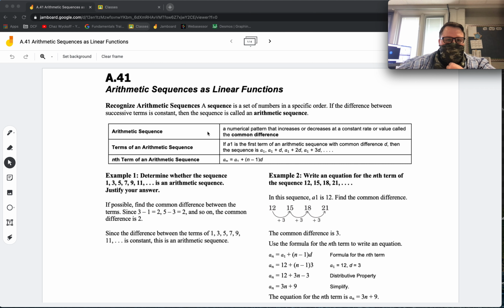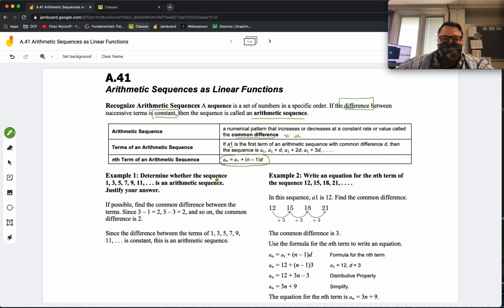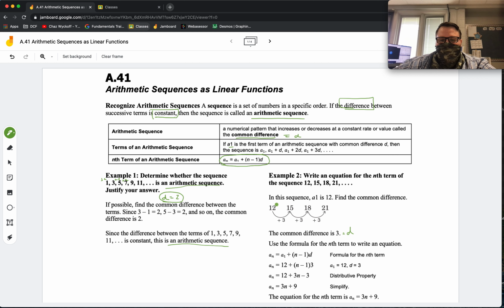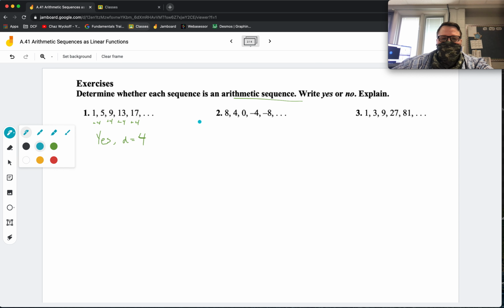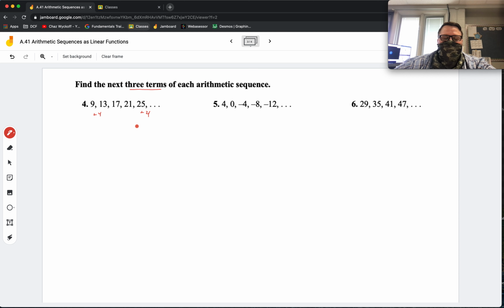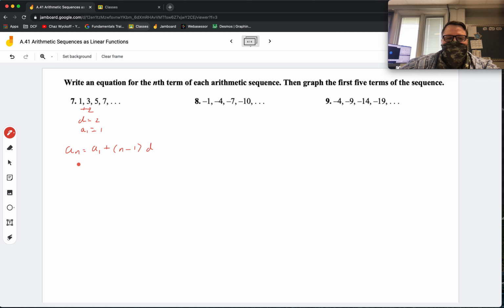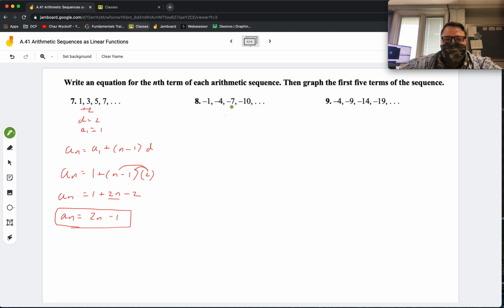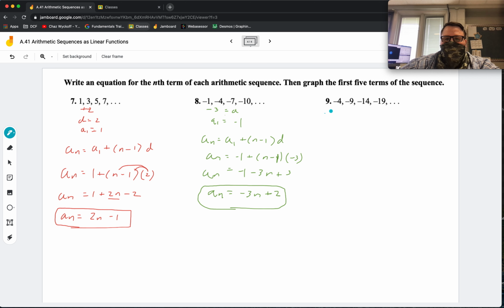A.41 Arithmetic Sequences as Linear Functions